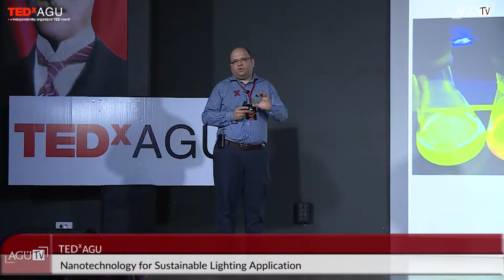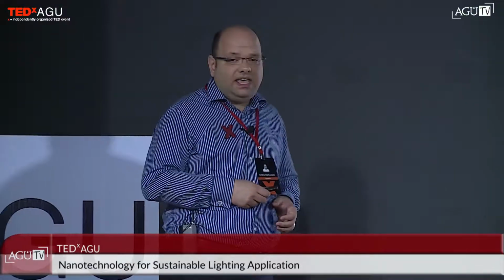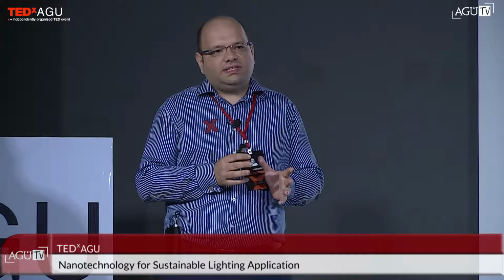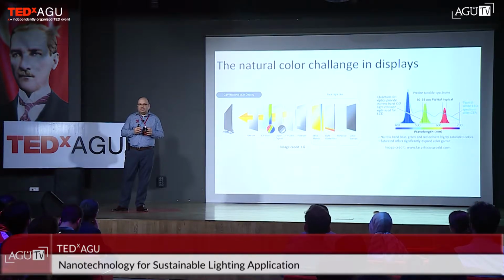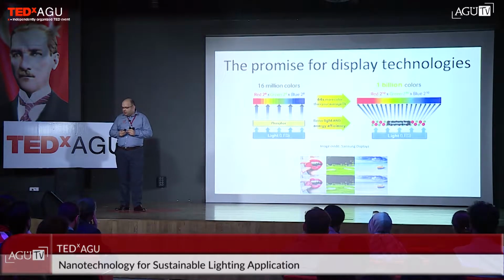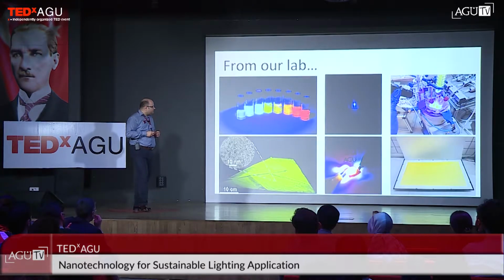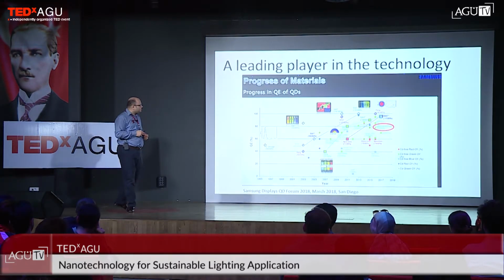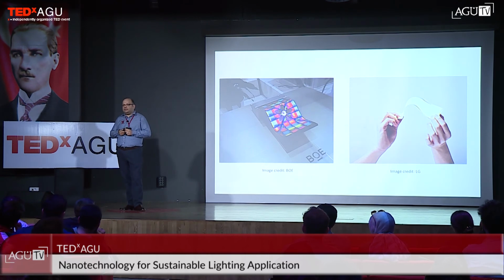TEDXAGU - Doç. Dr. Evren Mutlugün (Nanotechnology for Sustainable Lighting Application)